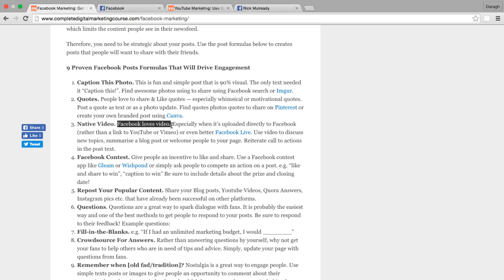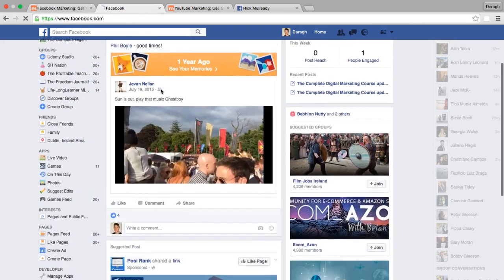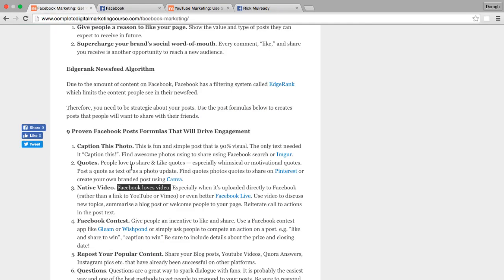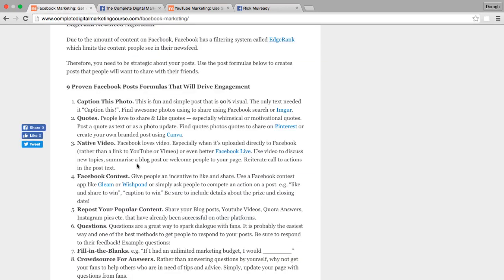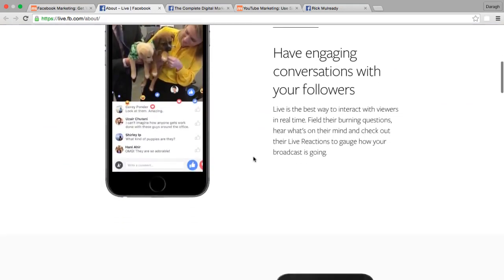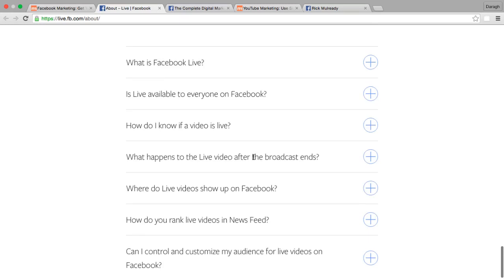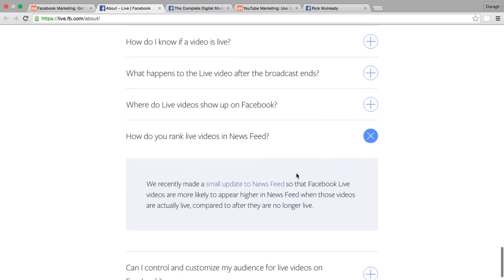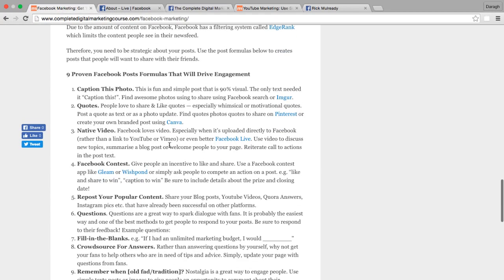Digital Marketing Affiliate Marketing Seo Blogging Course Part 34